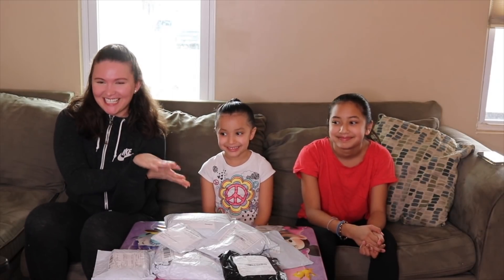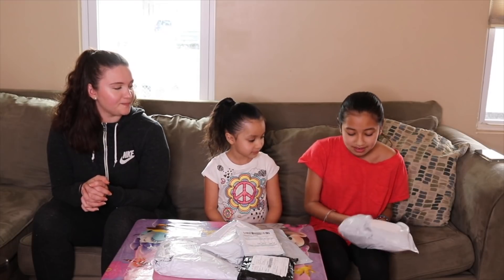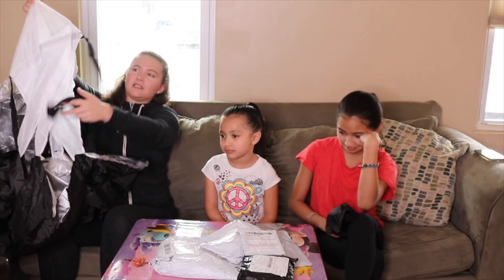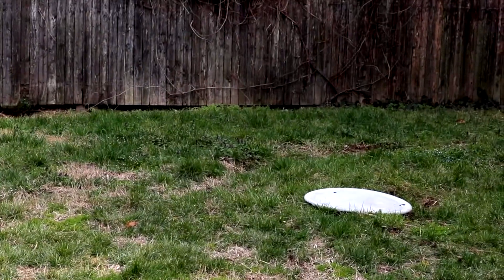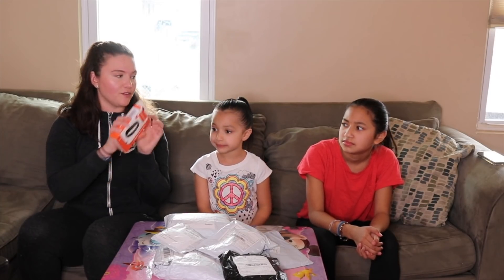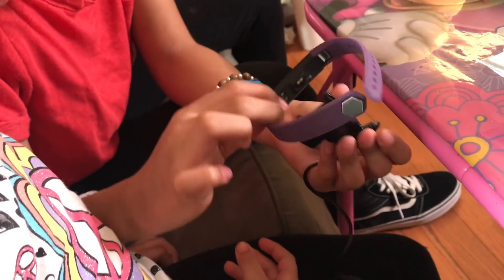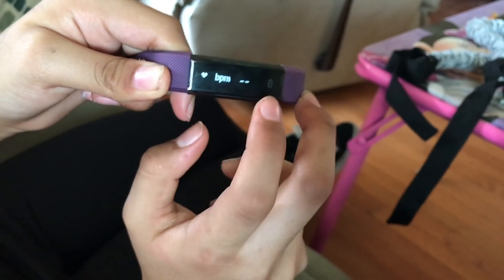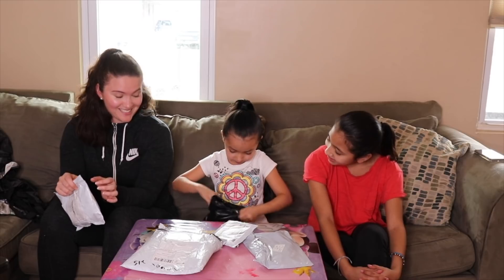Testing Wish Fitness Gadgets | WISH HAUL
My 5 and 11 year old nieces help me test weird fitness gadgets from the Wish App. This is an entire haul from Wish and most items were less than $20. I need to stop buying cheap things from wish but I hope this was entertaining. It was a lot of fun to film with my nieces but let's be real...this wish stuff is a pure scam.

FIND ME HERE:

♡ UBER $20 FREE RIDE - 6vn5m
♡ LYFT $20 FREE RIDE - VANESSA074799

Peace & Love My Friends - Vanessa